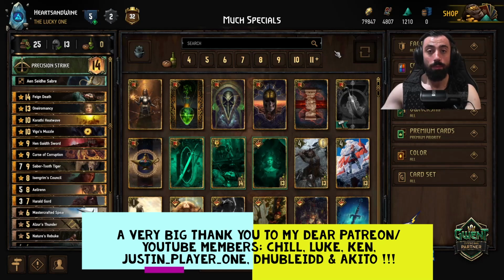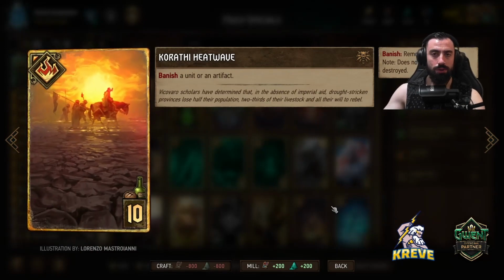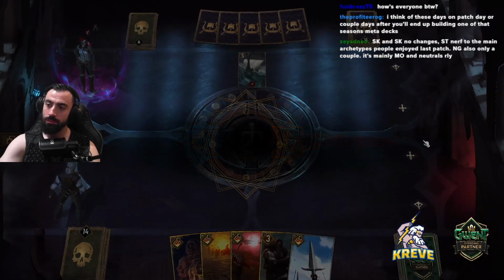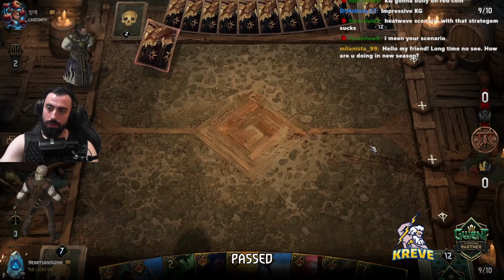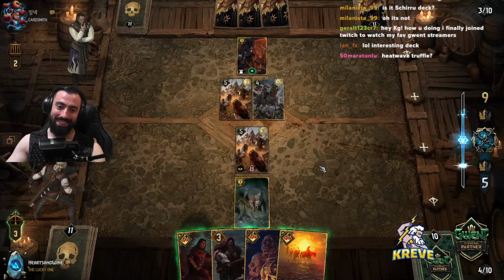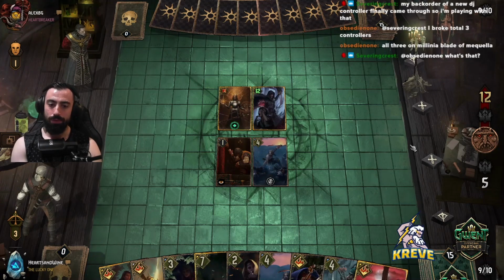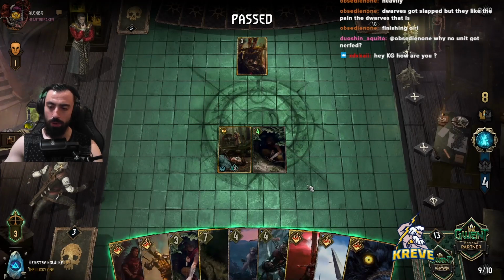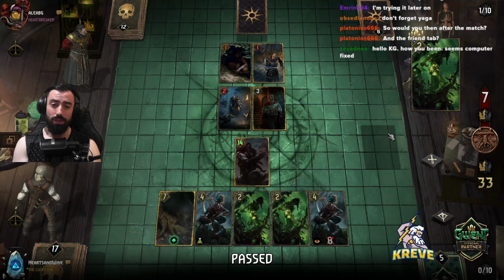Gwent: The Most Important Component Of A Being | Deck & Strategy Explained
[Scoia'tael - Precision Strike]

Magic Moments: 0:00
Deck Explanation: 0:50
Strategy Summary: 11:15
1st Match: 10:34 Vs Skellige/Onslaught
2nd Match: 21:55 Vs Nilfgaard/Imprisonment
3rd Match: 33:21 Vs Skellige/Reckless/Flurry
4th Match: 41:46 Vs Nilfgaard/Imposter

Strengths:
-Wide variety of control options
-Ability to negate control deck value (unitless theme round 3)
-Good thinning
-High tempo play round 1 with scenario/leader, allowing you to punish the opponent when they are on blue coin. Also helps to ensure round control when going first
-Safe points with Saber Tooth Tiger in artefact form and Gord as final play of the match

Weaknesses:
-The decks consistency is effected if leader ability is not played effectively in round 1/2
-We are relying on Gord for big points at the end of the match, giving up round control could result in a loss if the opponent has tall punish as their last card
-Heatwave can negate our scenario card value

KG